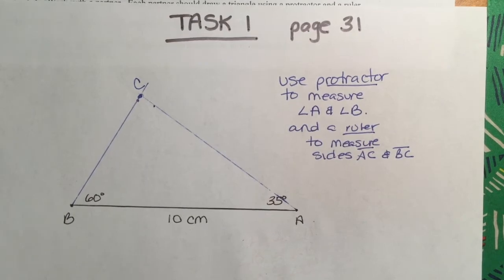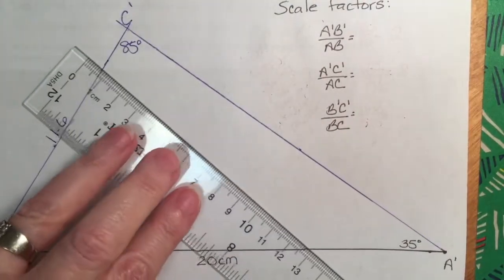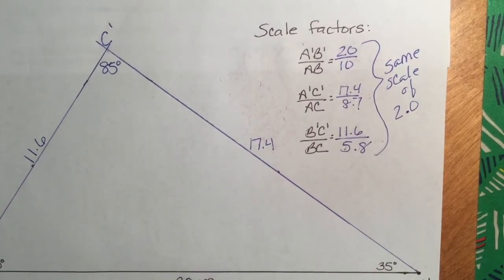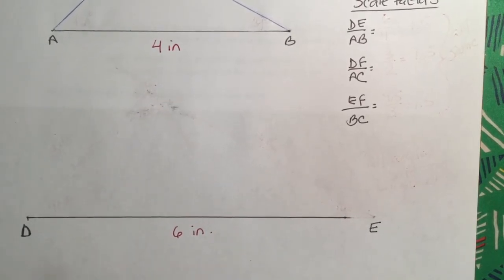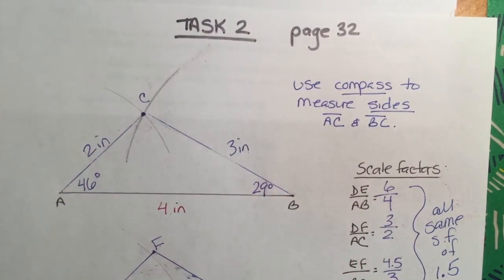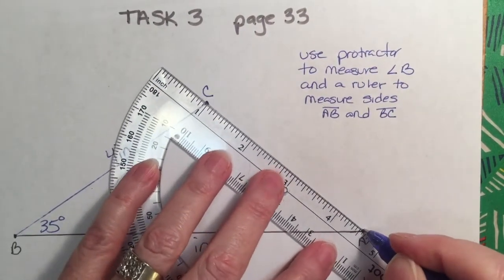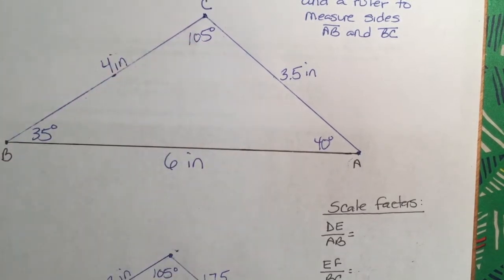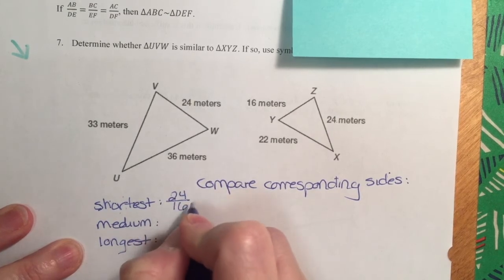GeoData U4 I1 L3&4